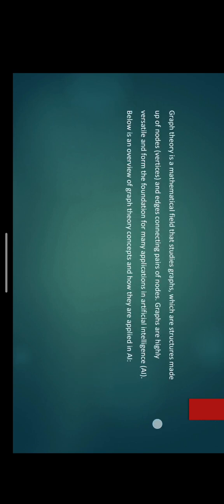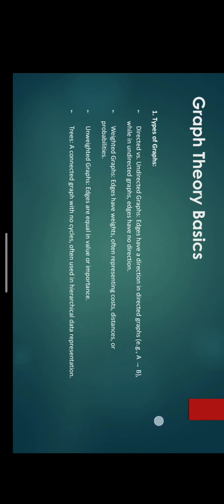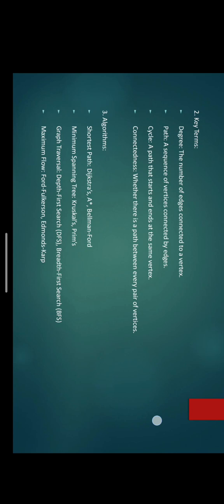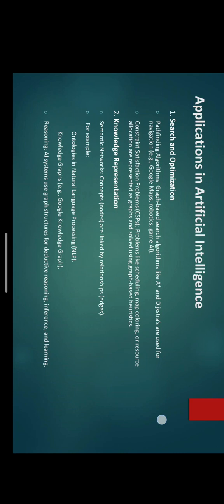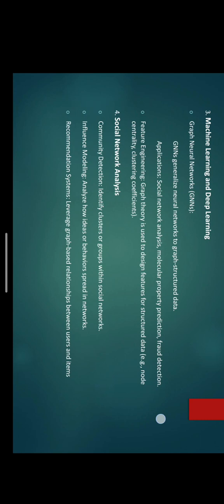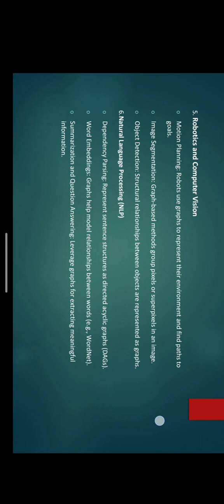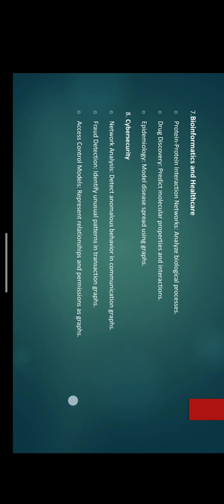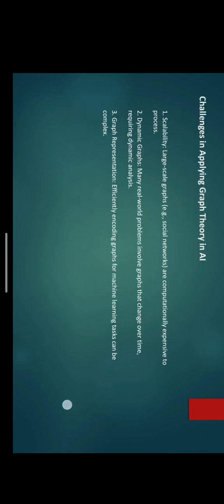Graph theory and applications